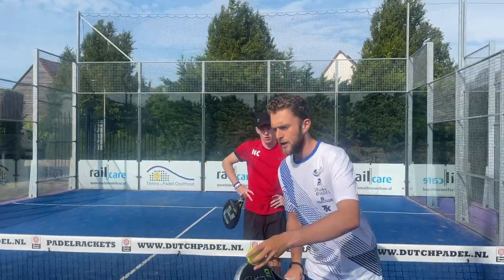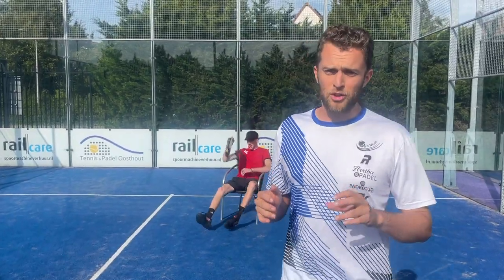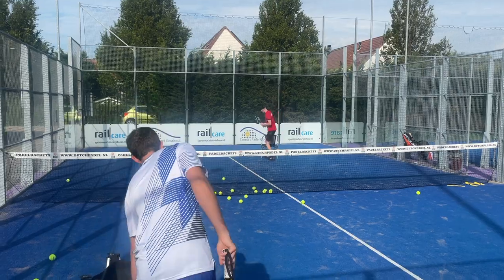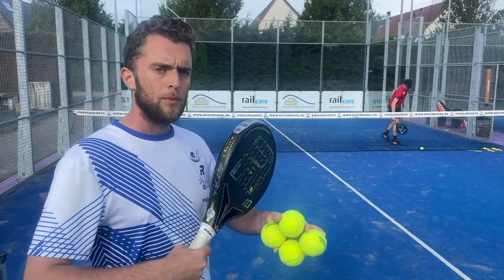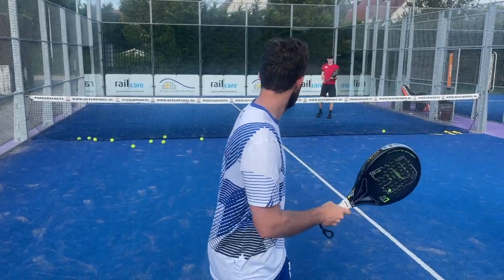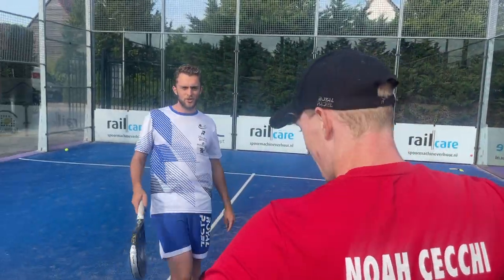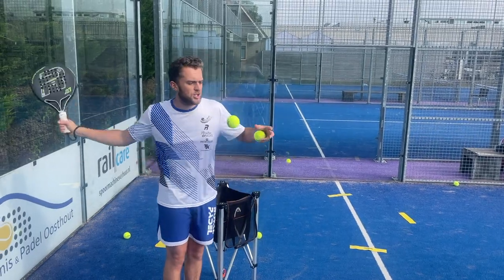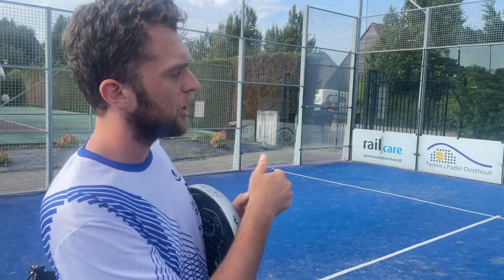The Drill To Improve Under Pressure!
This is a method that actually measures how much stress you can take when playing a specific shot.

Try to challenge yourself by making the numbers higher and making the box smaller.

How to do this drill:
- Make a box
- Set a goal (7 out of 10 for example)

 Stay calm, move more, focus on the box!

More drills like this? Let me know below